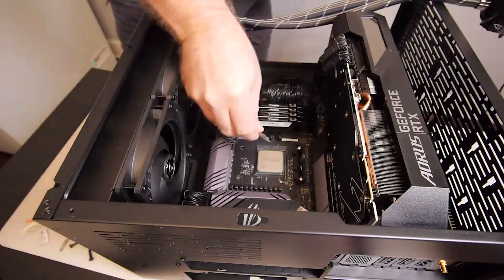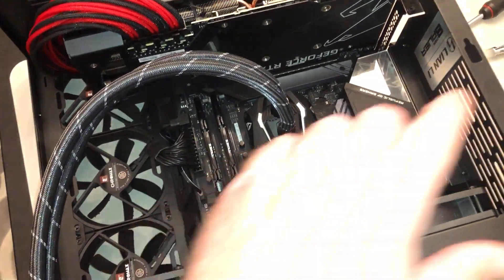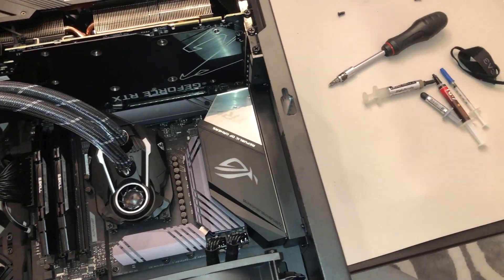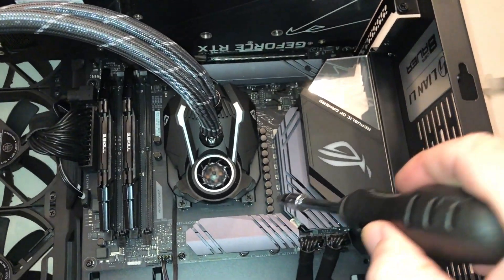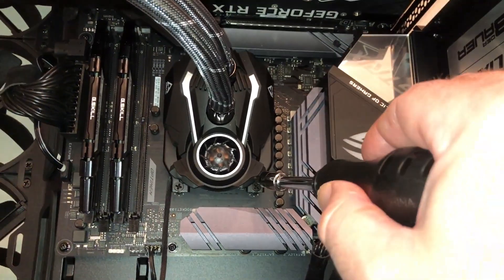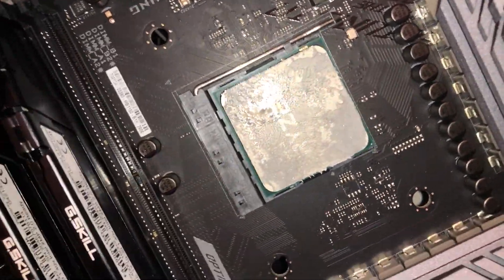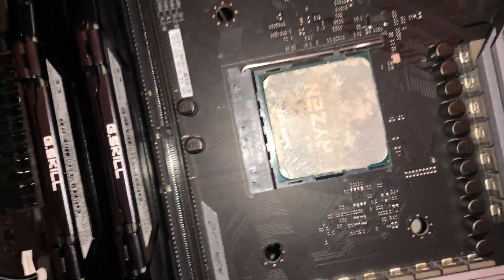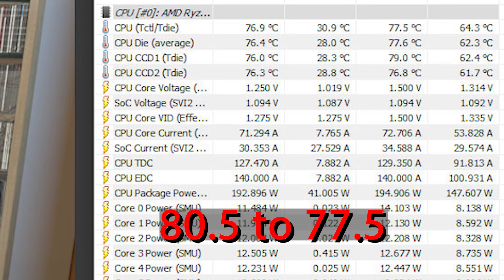The Best Way To Apply Thermal Paste Ryzen 5900x Zen 3 5000 Series Tested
What's the best way to apply thermal paste to your cpu? Here's a simple test on the standard pea sized thermal paste application vs an even spread coating on a Ryzen 5900x Zen3 5000 series CPU.  We tested temps at idle and max load with thermal cycles in between to see what if any differences there would be.  Remember, at the edge of tuning, even a degree of difference can translate in to more boost on the new Ryzen CPUs!

Equipment Used:
iPhone X